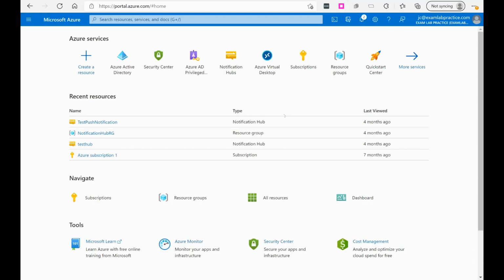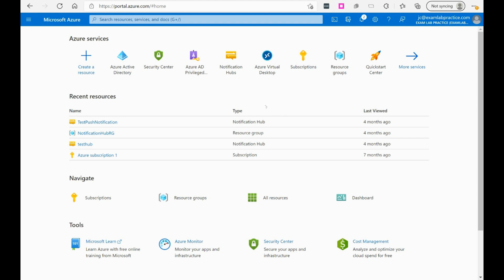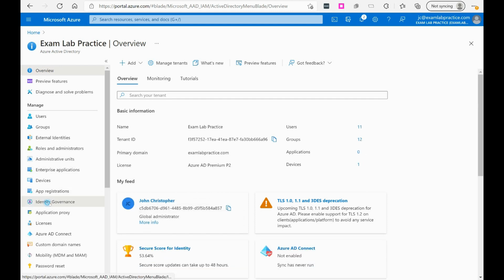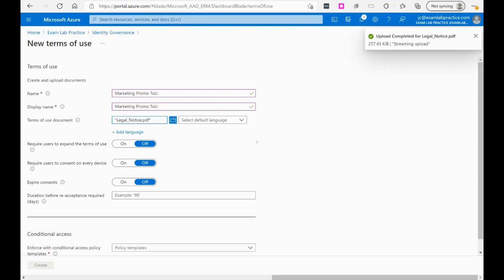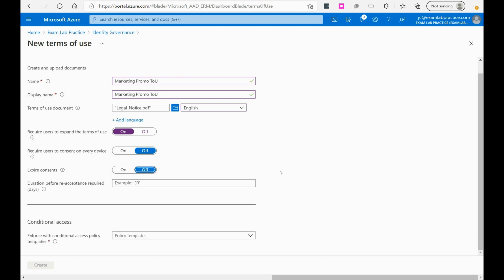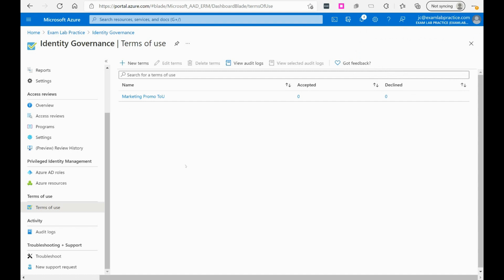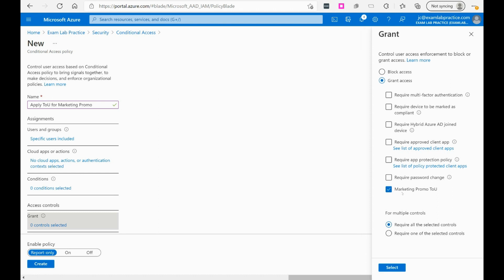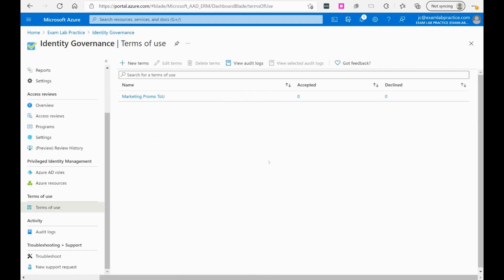Deploying Terms of Use in Microsoft Azure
This video will help you understand how to deploy Terms of Use (TOS) in Microsoft Azure